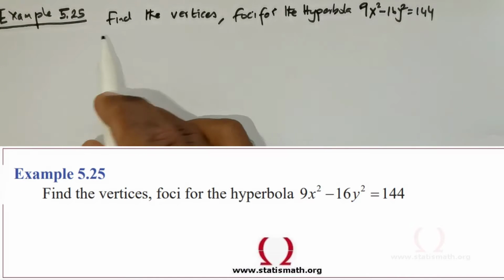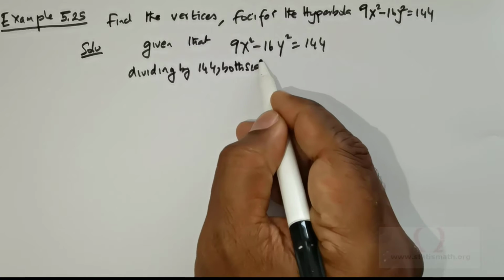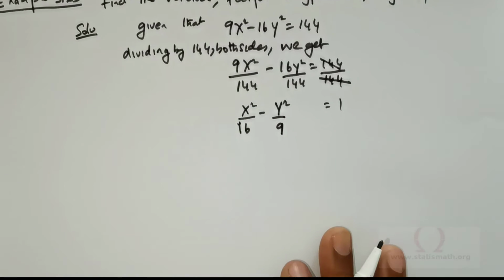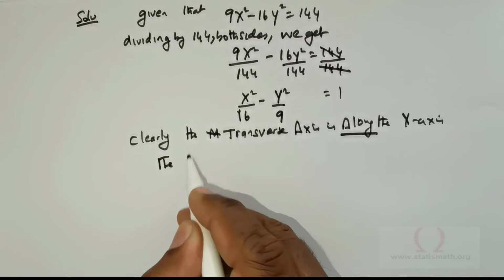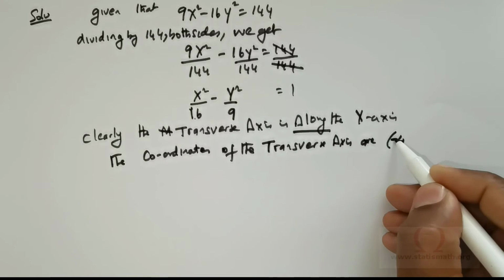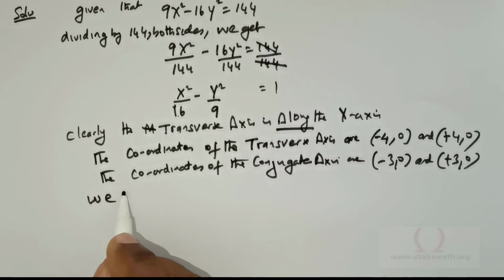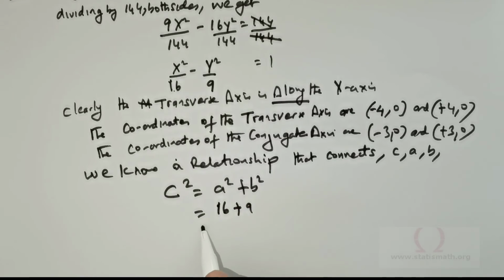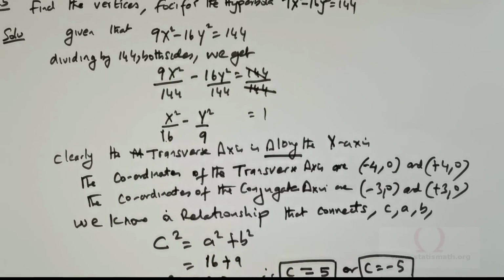EXAMPLE 5:25-Hyperbola--LESSON S-TAMIL NADU STATE BOARD SYLLABUS